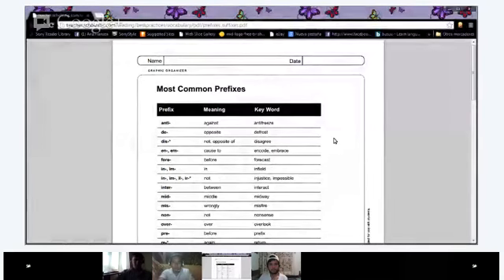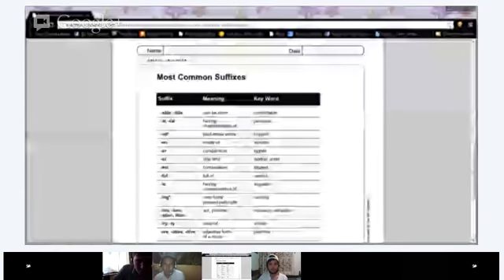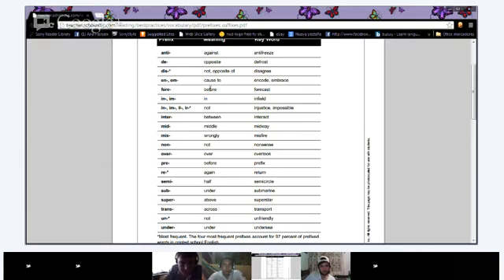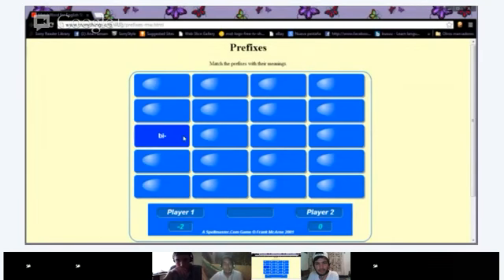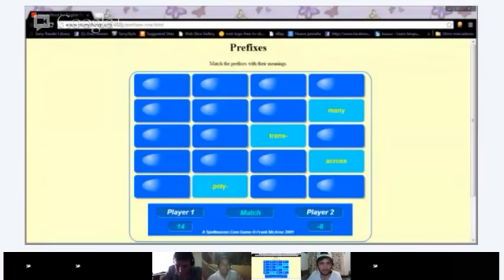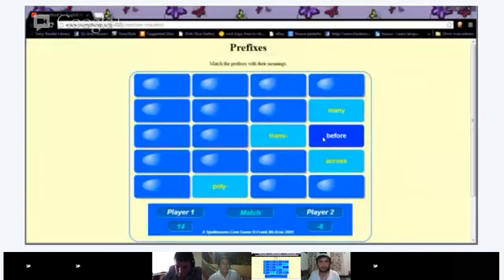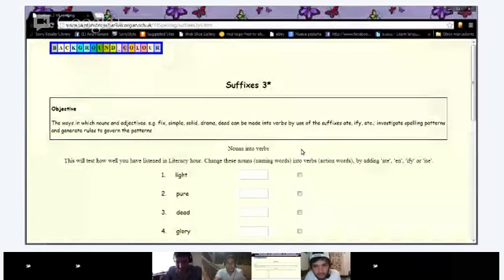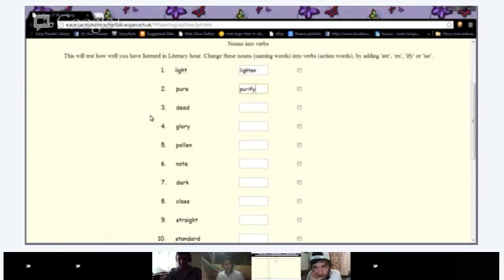Grammar - Chad Hansen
We will revew prefixes and suffixes then play a matching game to elp us remember their meanings.